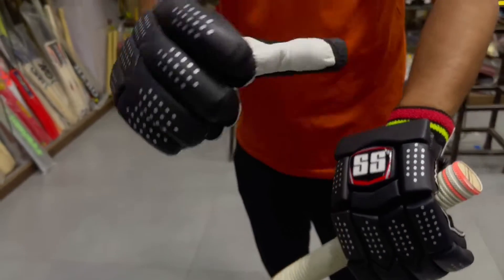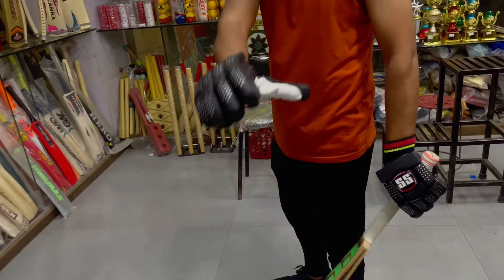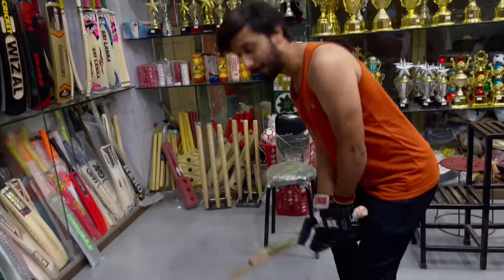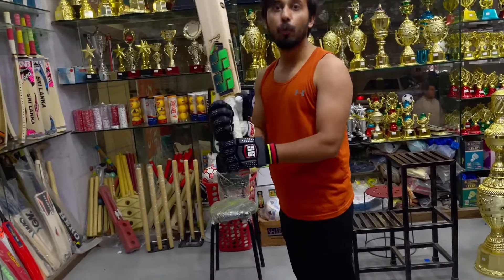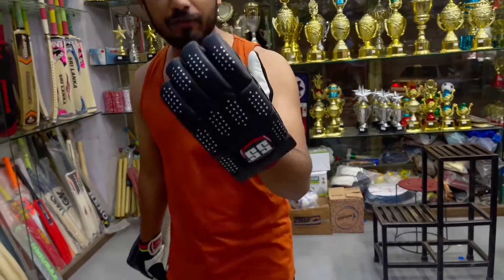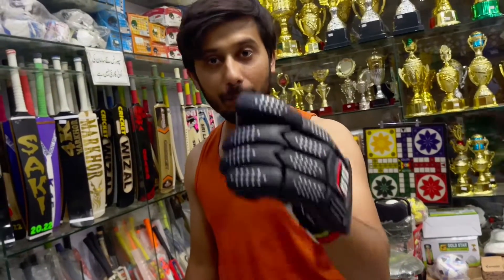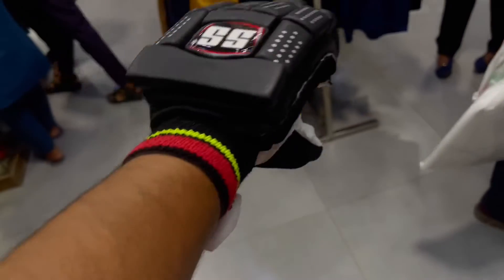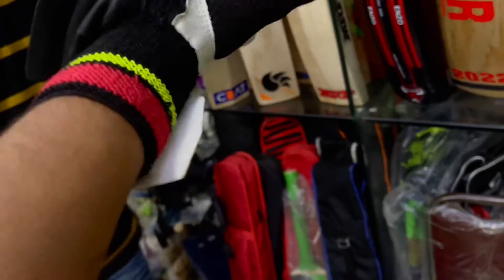SS gloves original - in Pakistan | order it online 2023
For online delivery
. thesportsstore
.abidrajput7
.03045471396